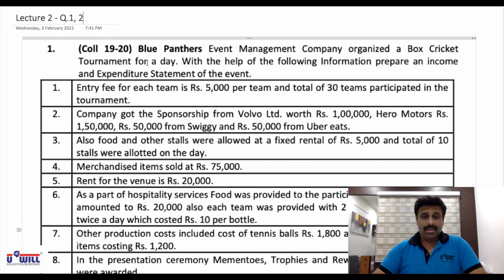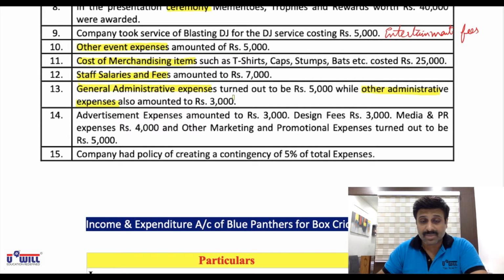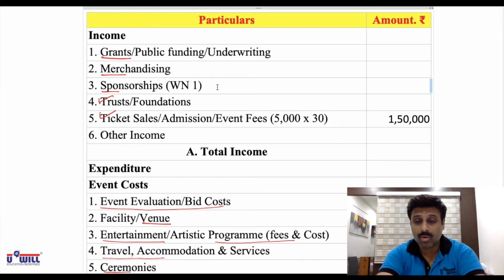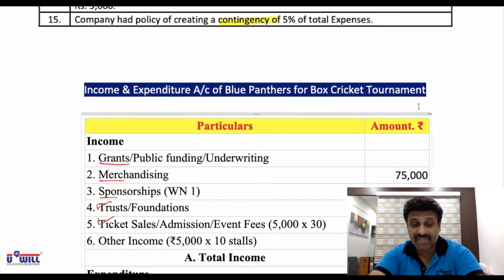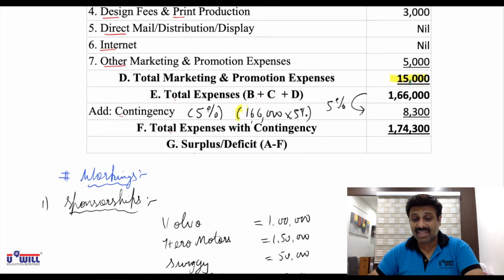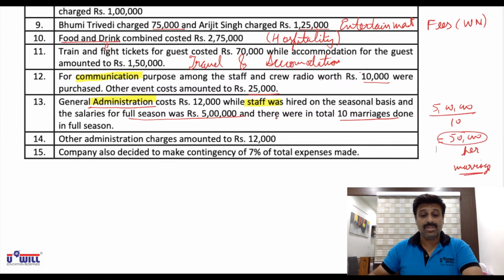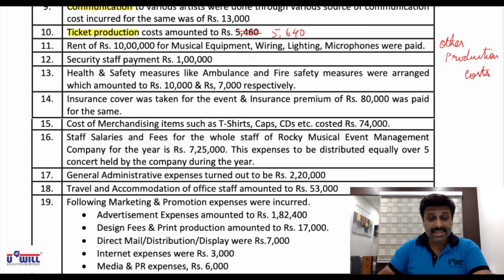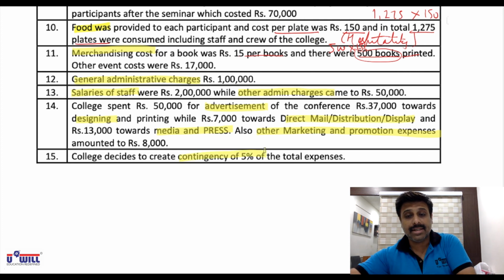Event Lecture 2 Q.1 to 4